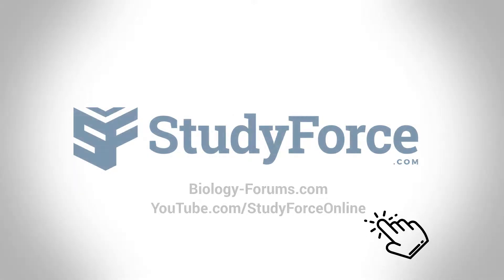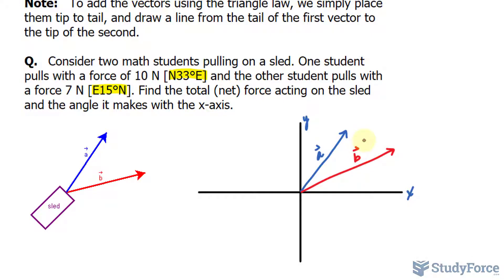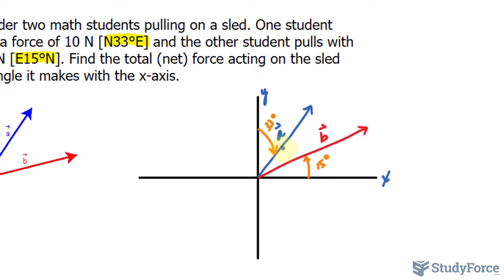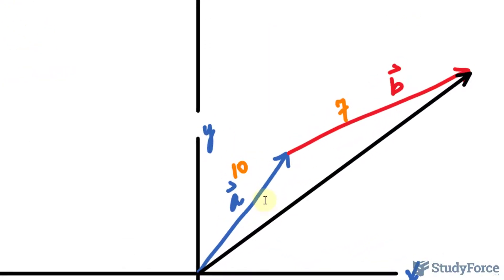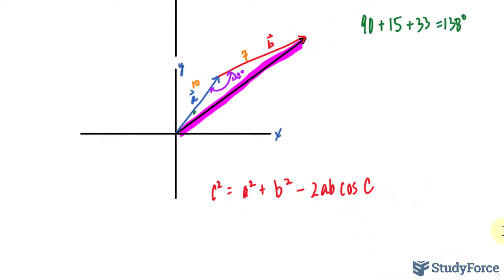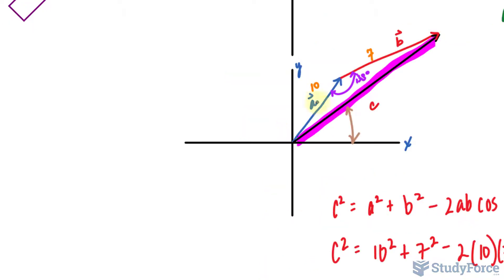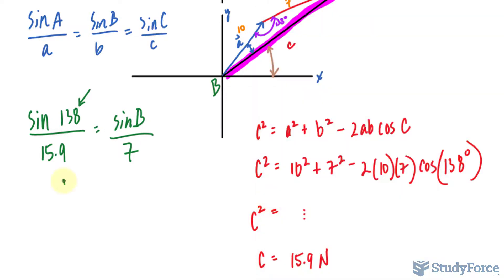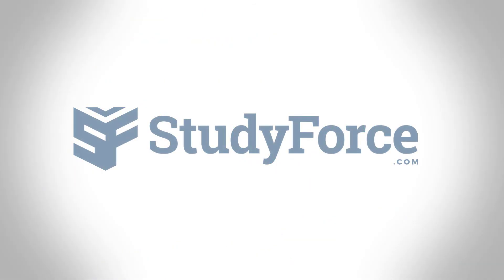Adding Vectors Using The Triangle Law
Note:   To add the vectors using the triangle law, we simply place them tip to tail, and draw a line from the tail of the first vector to the tip of the second.

Q.   Consider two math students pulling on a sled. One student pulls with a force of 10 N [N33°E] and the other student pulls with a force 7 N [E15°N]. Find the total (net) force acting on the sled and the angle it makes with the x-axis.